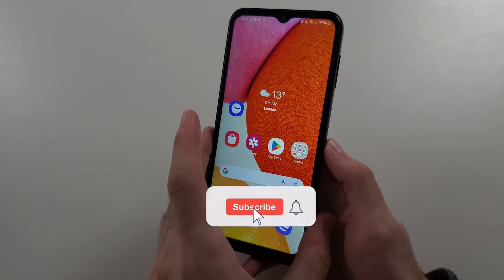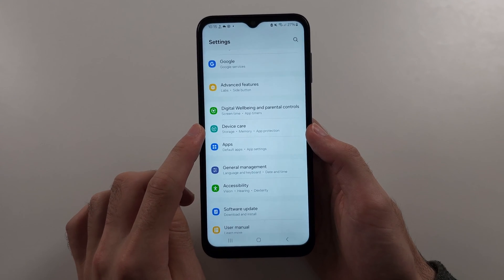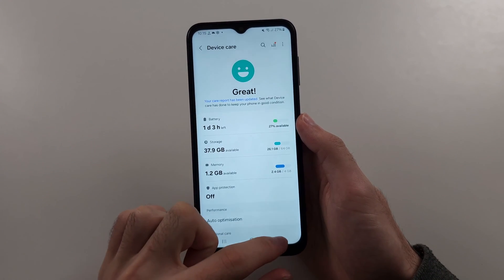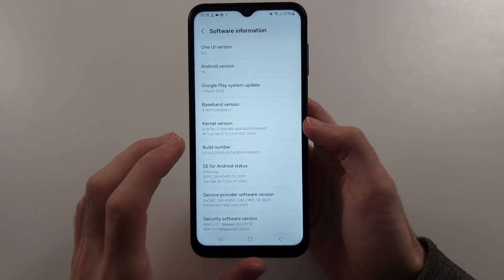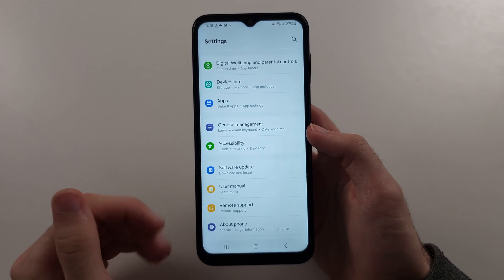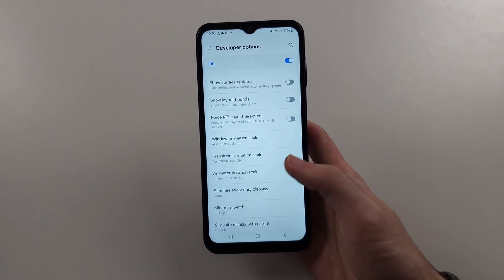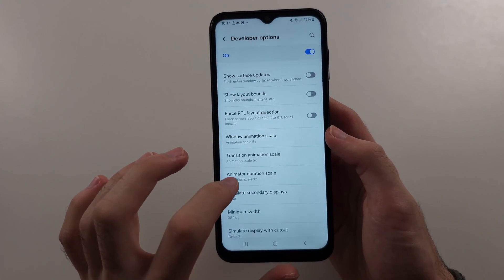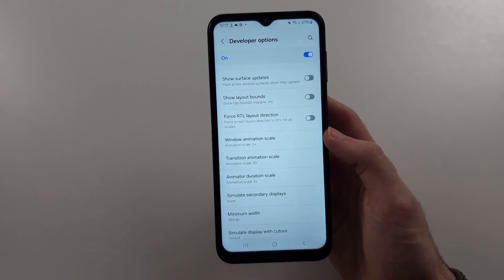How To Speed Up Samsung Galaxy A14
Welcome to our comprehensive guide on how to speed up your Samsung Galaxy A14! In this video, we'll share tips and tricks to enhance your phone's performance, including clearing cache, disabling unnecessary apps, optimizing settings, and more. Whether your device is running slow or you just want to boost its speed, we've got you covered. Follow along to make your Galaxy A14 run faster and more efficiently.